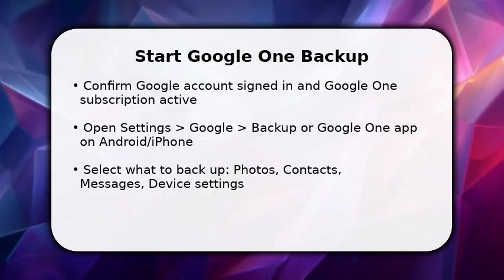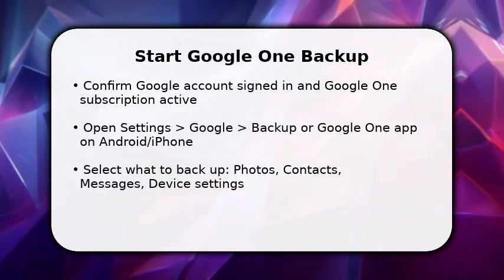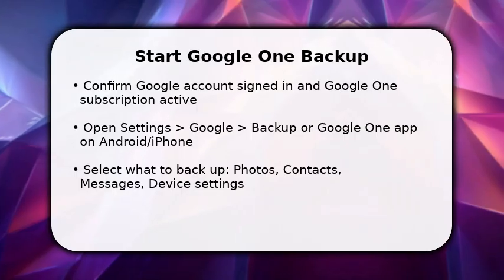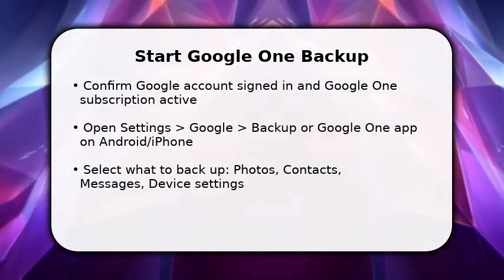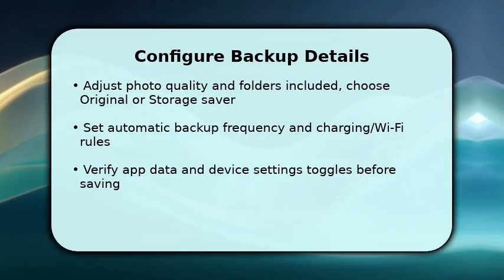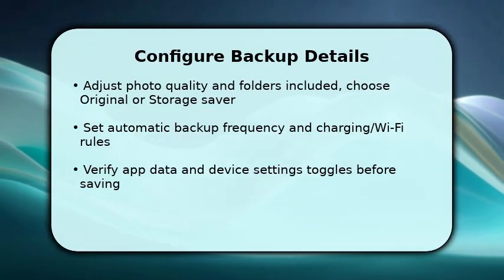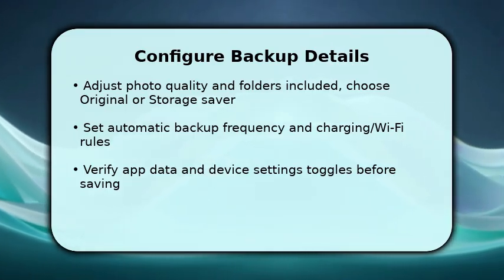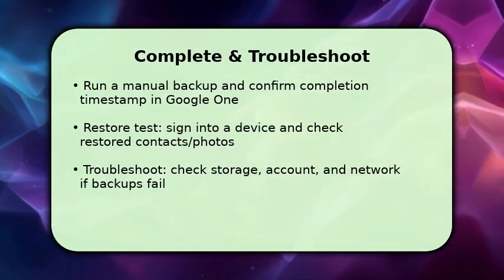How to Use Google One Backup (updated)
Discover the essential steps for setting up and using Google One Backup to secure your data. This video provides a comprehensive guide on how to create backups, manage them effectively, and restore files when needed.